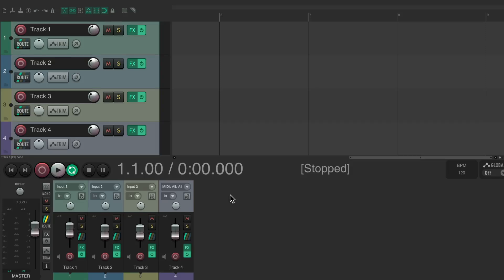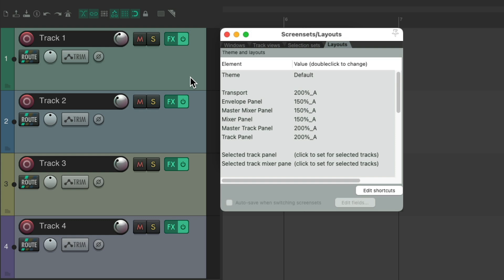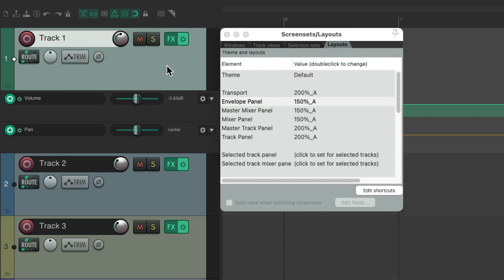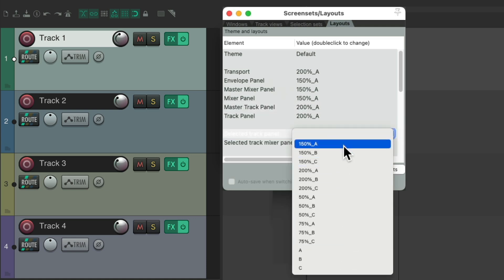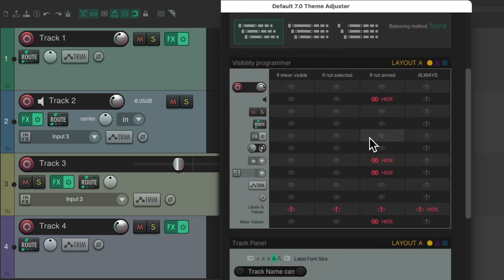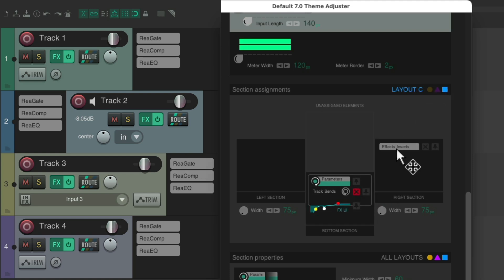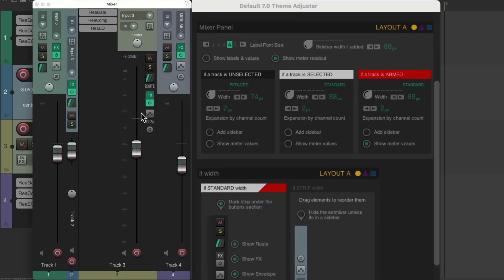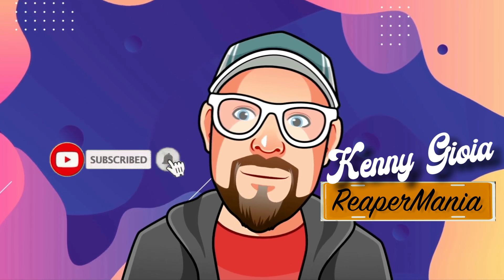The Track Element Sizes & Layouts in REAPER 7